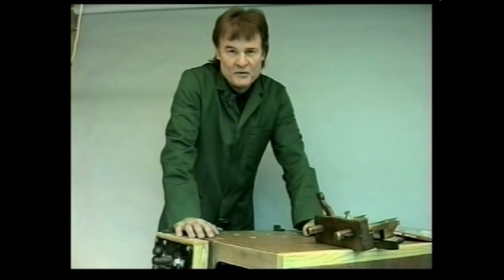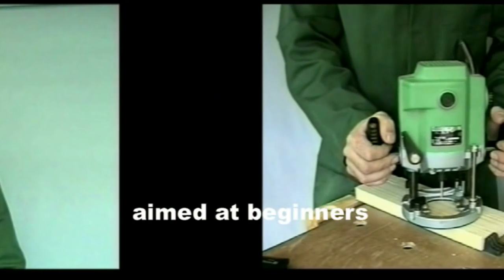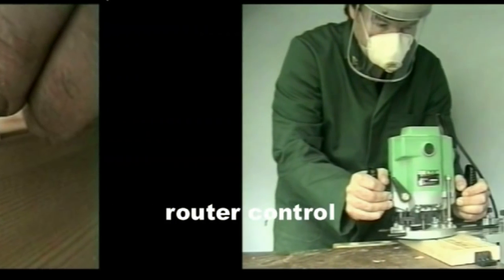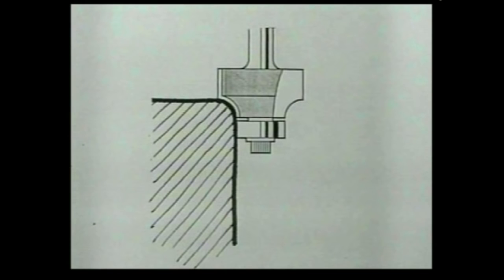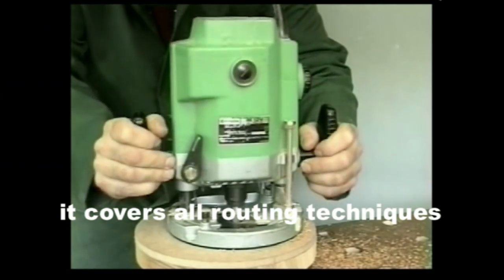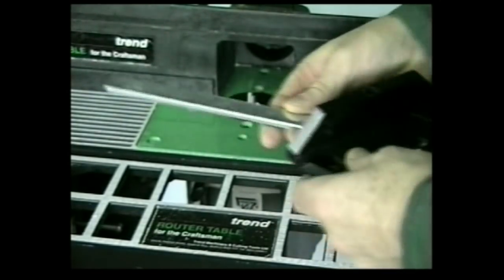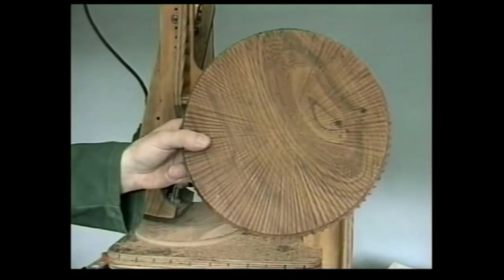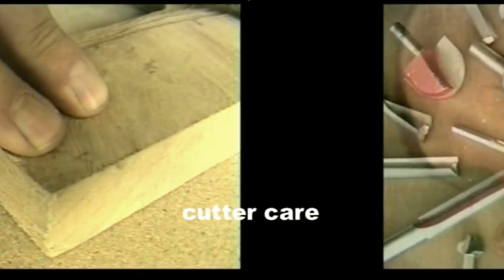Essential Routing - Trailer (Basic Woodwork Routing)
A short trailer of the 46 minute video called Essential Routing (Copyright Jeremy Broun 1994) now available from Jeremy Broun as a DVD or online video